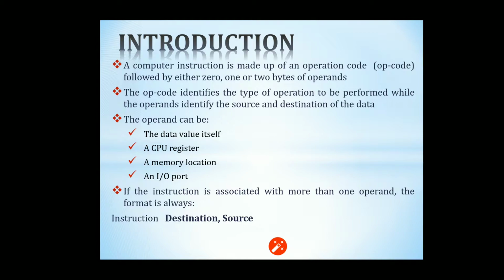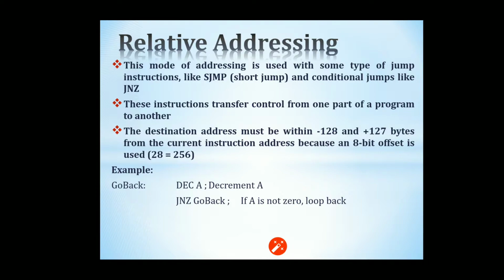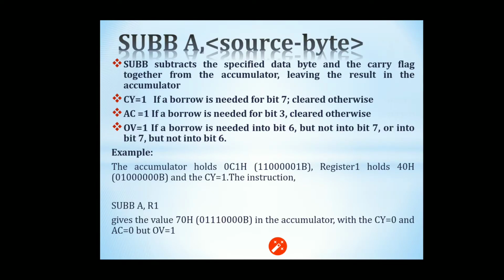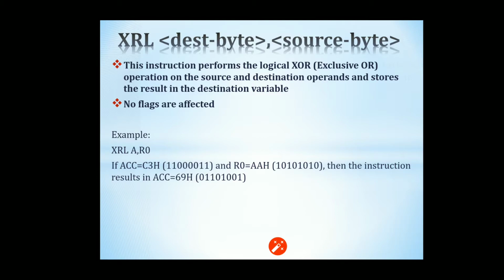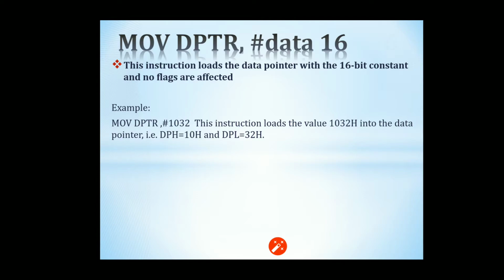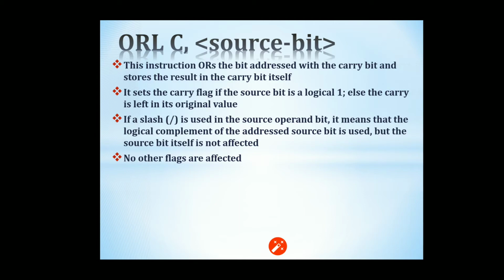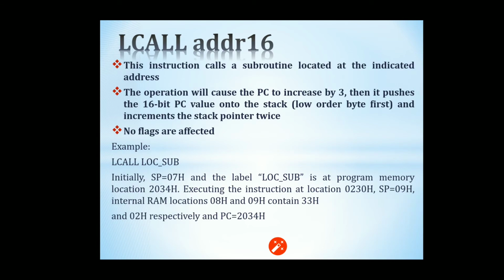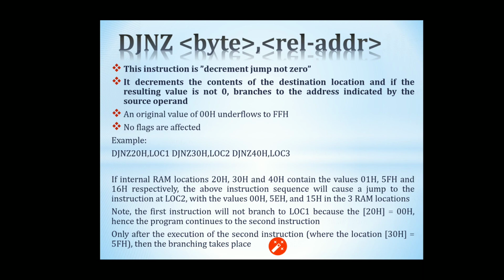8051 Programming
By Pankaj Patil